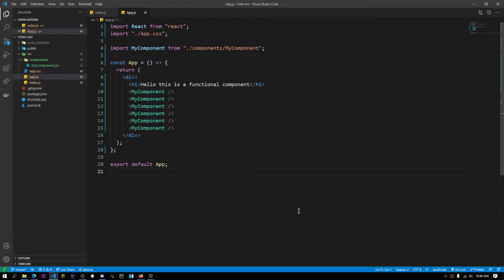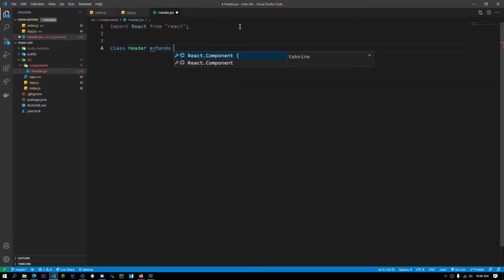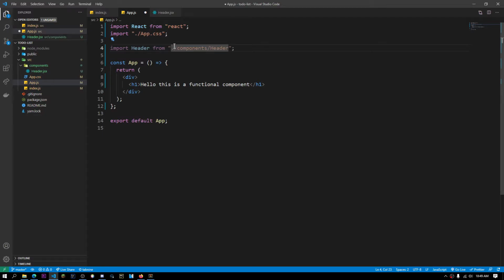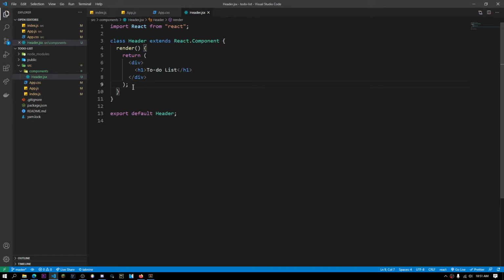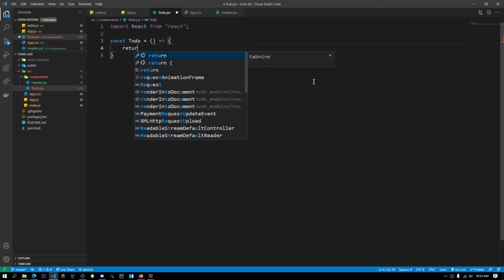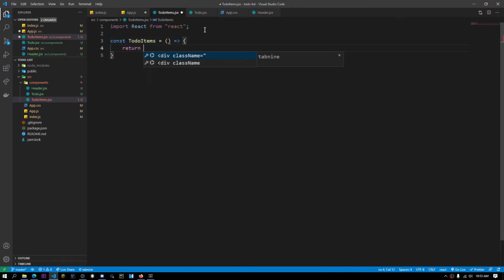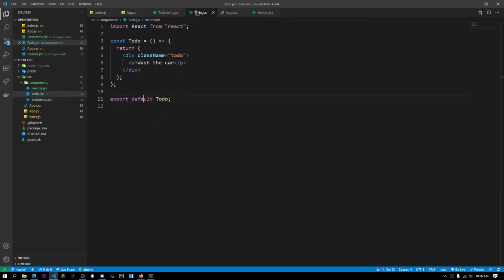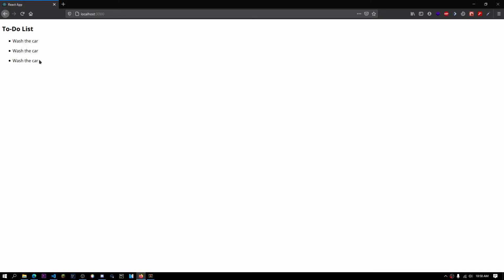React for Beginners: Part 3 - Components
This is part 3 of my React for Beginners series. In this video, I discuss the following topics:
  - Functional components
  - Class components
  - Component nesting
  - When you should use class components

Timestamps
0:00 Intro
1:07 Creating a class component
5:09 When you should use class based components
8:42 Putting components inside other components (nesting)
13:14 Wrapping up